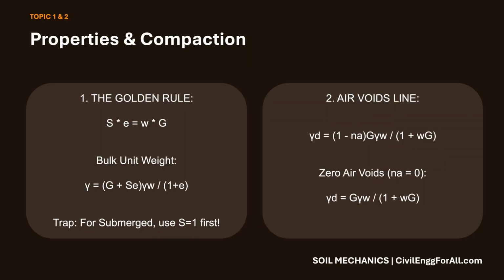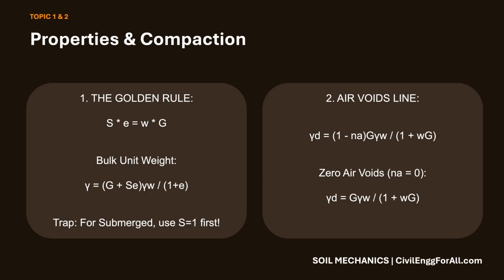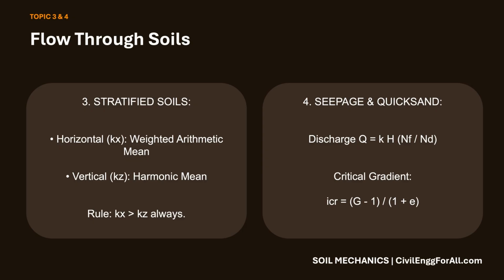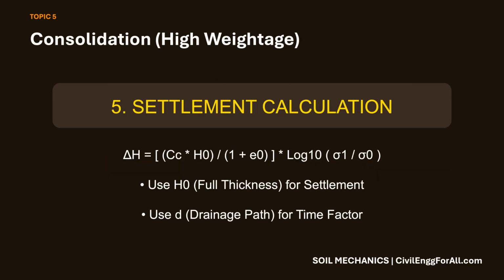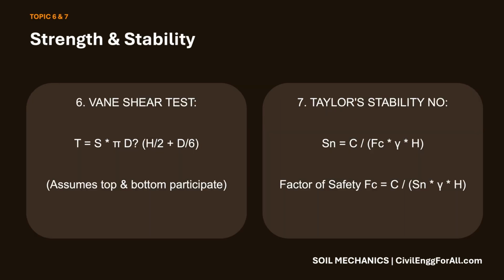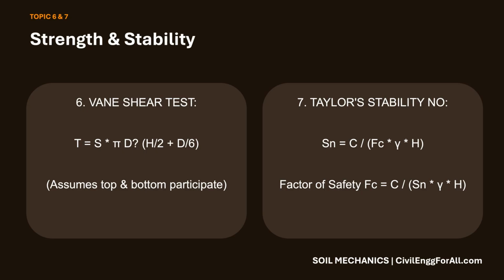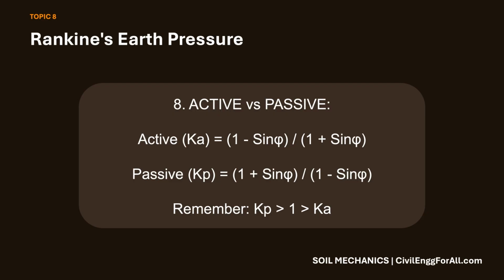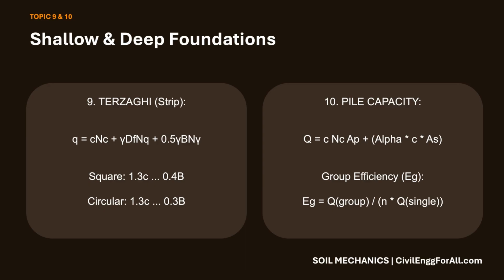Revise Soil Mechanics in 10 Minutes | 15 Marks Guaranteed | GATE 2026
Soil Mechanics is the "Rank Decider" subject for GATE Civil Engineering, carrying 12-15 marks every year. You cannot afford to skip the advanced formulas.

In this 10-minute master revision, I cover the Top 10 High-Yield Formulas you need to memorize—from Phase Diagrams to Pile Foundations.

Can you score 25/30 in Soil Mechanics?

0:00 - Introduction: Why Soil Mechanics is the Rank Decider
0:45 - Properties: The Golden Rule & Bulk Unit Weight
1:30 - Compaction: The Air Voids Line Formula
2:00 - Permeability: Horizontal vs Vertical Flow (Stratified Soils)
2:45 - Seepage Analysis: Discharge & Quicksand Condition
3:15 - Consolidation: Settlement Formula vs Time Factor Trap
4:45 - Shear Strength: Vane Shear Test Formula
5:25 - Stability of Slopes: Taylor's Stability Number
6:00 - Earth Pressure: Rankine's Active vs Passive Coefficients
7:15 - Foundations: Terzaghi's Equation & Pile Group Efficiency
8:45 - The Mock Test Challenge (Score 25+)

**💡 Key Traps Avoided:**
- Confusion between 'H' (Thickness) and 'd' (Drainage Path) in Consolidation
- Active vs Passive Earth Pressure Coefficients (Sign mistakes)
- Saturated vs Submerged Unit Weight calculations